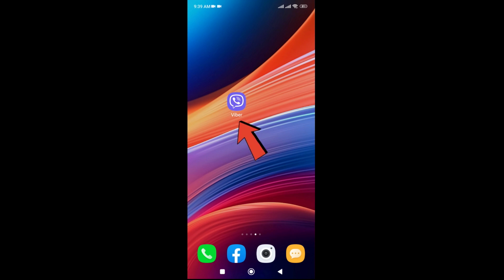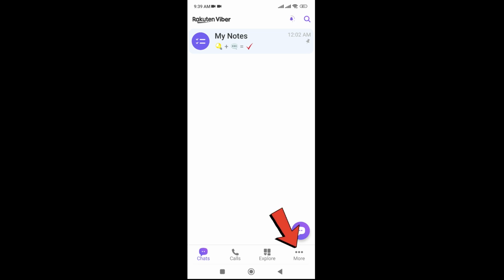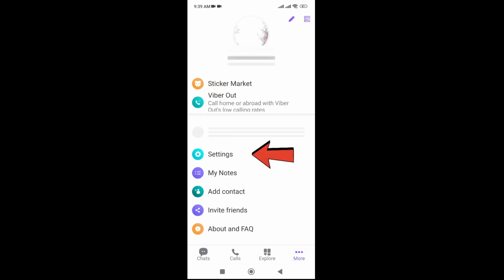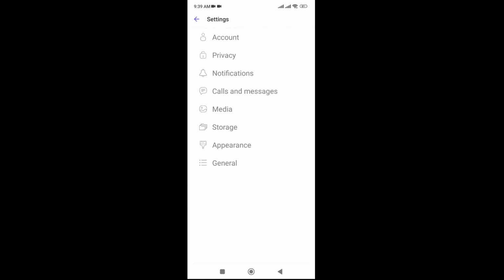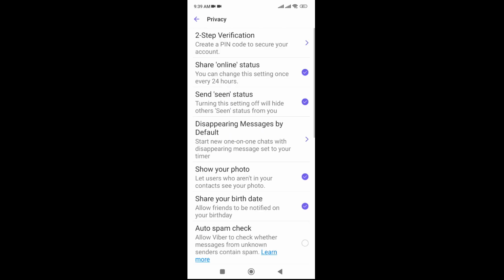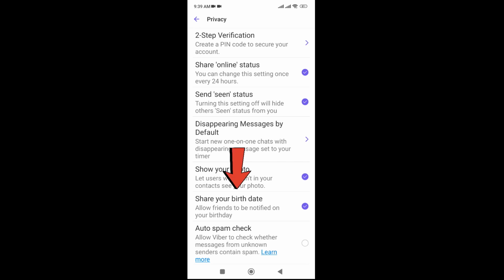How to Hide Your Birthday on Viber (2024) | Hide My Birthday on Viber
Feeling a little private about your birthday on Viber? Whether you want to avoid unwanted attention or simply keep things low-key, this video has your back! We'll guide you through two simple methods to hide your birthday on Viber for both Android and iPhone users.